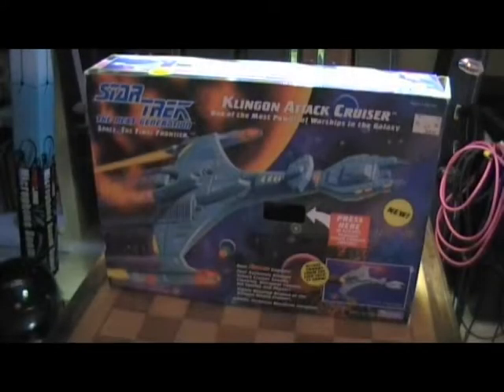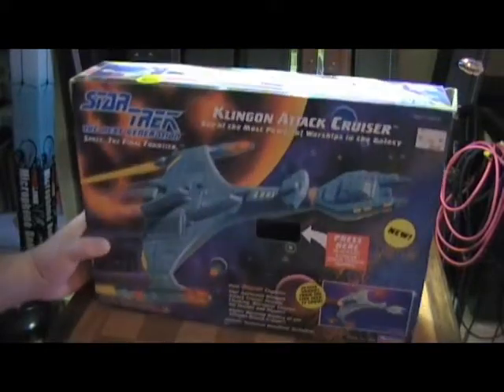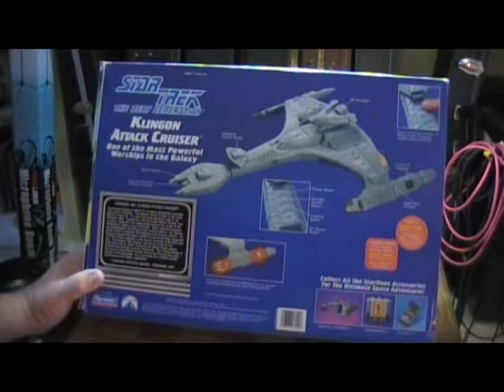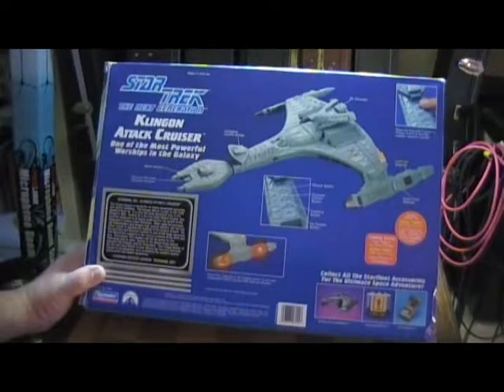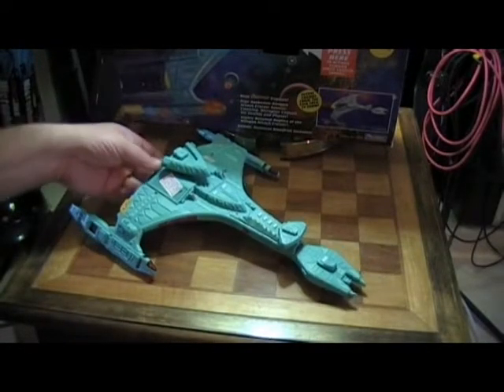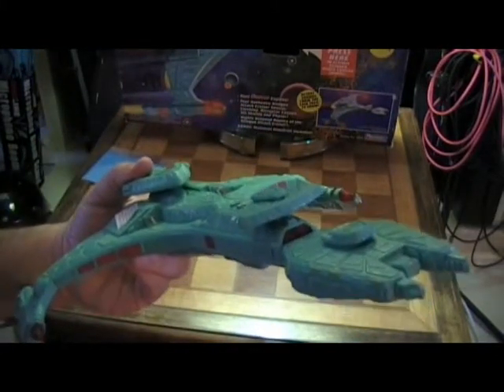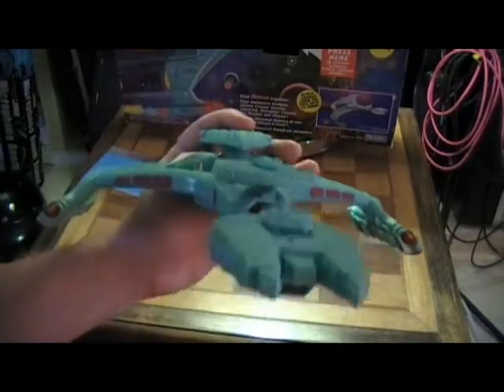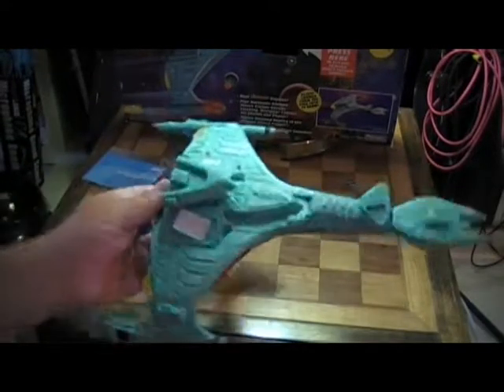Playmates Star Trek The Next Generation Klingon Attack Crusier (1993)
This is the flagship of the Klingon Empire the Vorcha Class Cruiser.  I have since made an update video in HD.  Here is the link to watch: